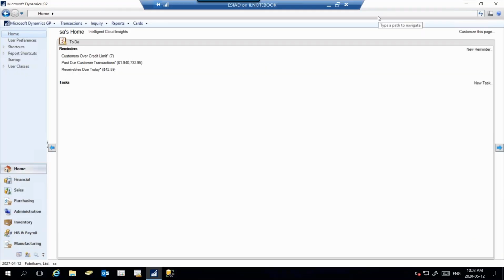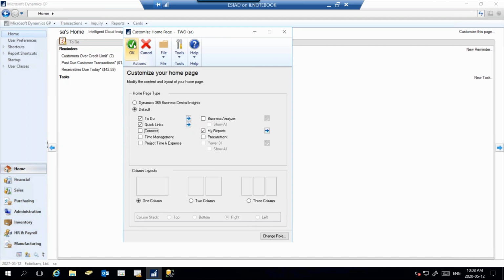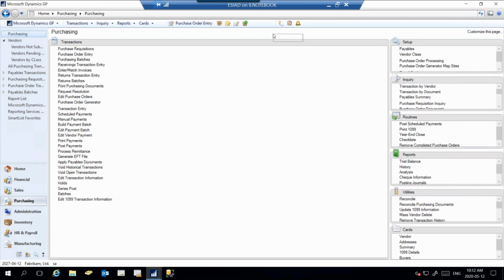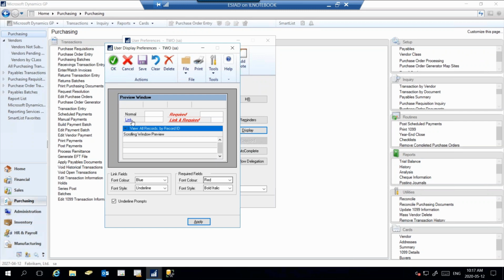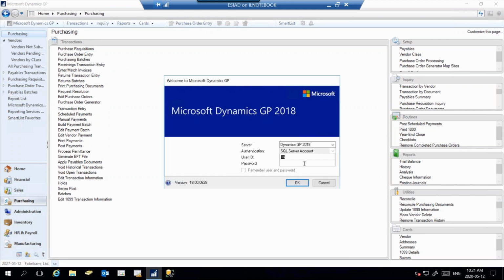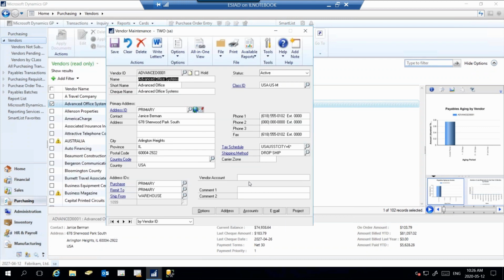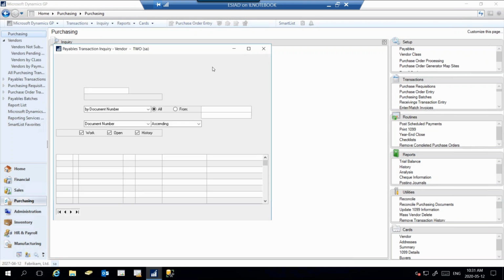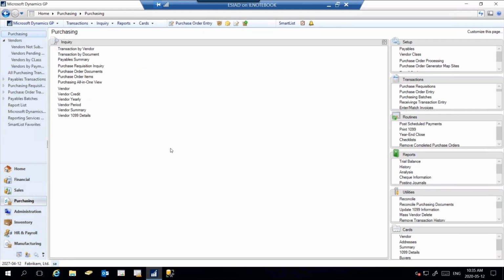Microsoft Dynamics GP Navigation Tips and Tricks - GP "2020" Great Plains ERP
6) Dynamics GP Navigation 101 Tips & Tricks refresher (40 min)

Tuesday May 12, 2020 @ 10am Eastern/11am Atlantic

    GP Navigation overview
    Tips & Tricks for a smoother more productive experience
    Shortcuts, menus, searches, filters, and much more

Remote support for Dynamics GP across USA and Canada